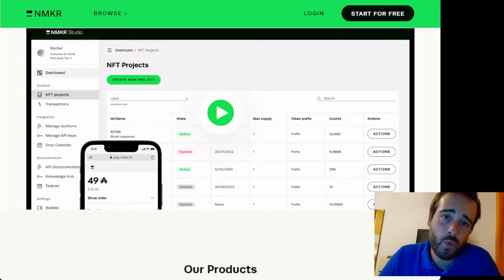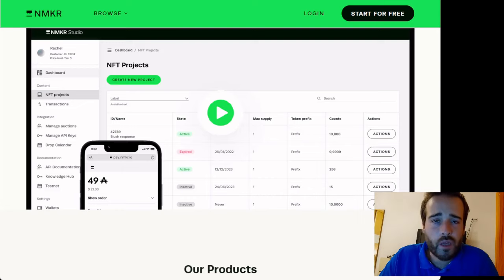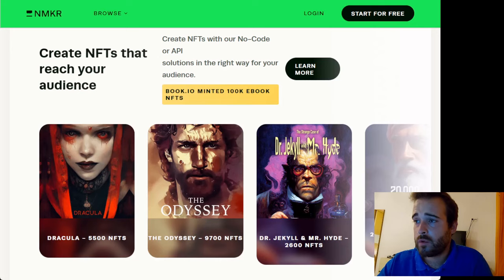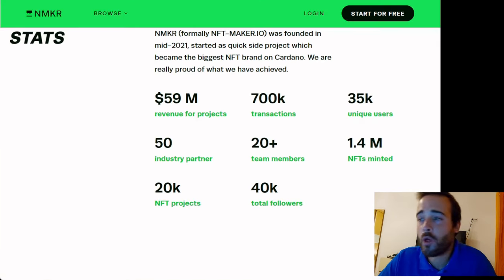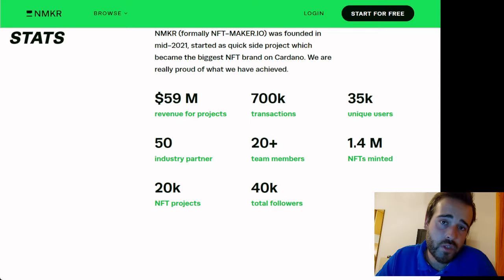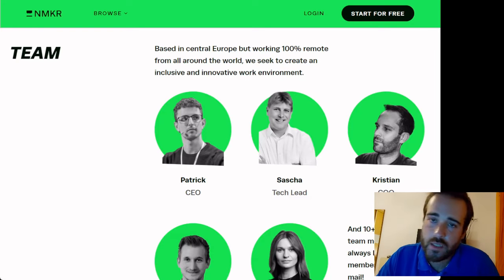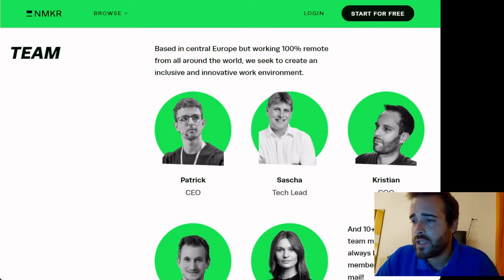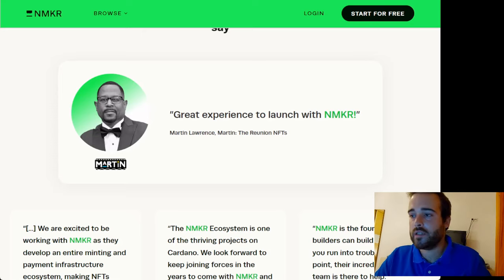NMKR EXPLAINED: The Easiest way to Create NFTs?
Do you want to Mint your NFTs very easily and in a secure and efficient way?

NMKR is the solution.

NMKR is the largest minting platform on Cardano, they allow minting NFTs and NFT collections in a very simple way.

You can set all the collection information and the criteria for the minting in the platform, and the funds will be directly sent to your wallet.

NMKR doesn’t charge you anything upfront but it does take a fee of 3% or a minimum of 2 ada, for each NFT you mint so something to consider.

With NMKR you don’t need to have almost any technical knowledge for minting NFTs, there are a lot of tutorials and explanations you can leverage to understand the platform, and you can also play with it for free, as you will only have a cost whenever you decide to mint and NFT collection.

NMKR, also allows you to provide discounts, and to set conditions for people to be able to mint, and one of their great features is that besides being able to mint NFTs with lots of different cryptocurrencies, like for example ada, your community can also use NFTs with their credit card.

In this video, we explain to you what is NMKR, how it works and the important functionalities, and we also dive deeper into the Team behind the project and the potential of this project.

If you want to learn more about NMKR and how to use it and how it compares to other platforms this is the video for you.

On a related topic, If you would like to get the most up-to-date possible content about cryptocurrency then consider following Decentralized Nation on Twitter

Below I leave all the relevant links and sources discussed in this video:

NOTHING IN THIS VIDEO IS FINANCIAL ADVICE, ONLY EDUCATIONAL CONTENT!

TIMELINE

0:00 Intro
0:35 Channel Intro
0:43 What are NFTs?
1:25 What is NMKR ?
3:03 Advantages and Benefits of NMKR
4:01 How Does NMKR Works?
6:42 Projects using NMKR
7:51 NMKR Pricing
8:23 Achievements of NMKR so far
8:54 NMKR NFT Ecosystem -  Whitepaper
09:41 NMKR Team
11:57 Overall conclusion on the Team
12:30 NMKR Overall Analysis
13:34 NMKR Competitors